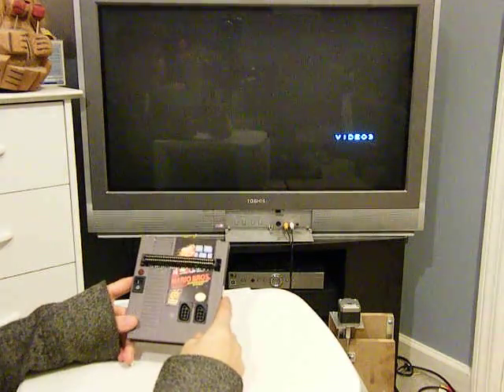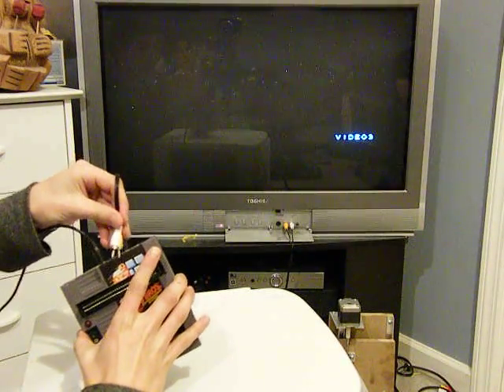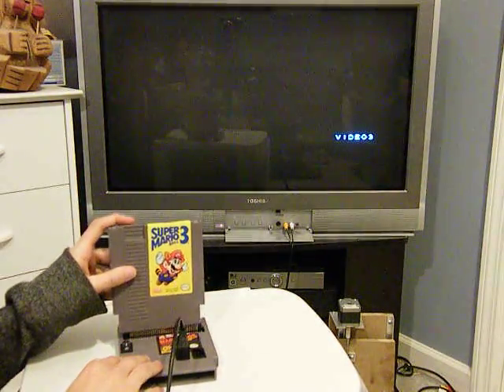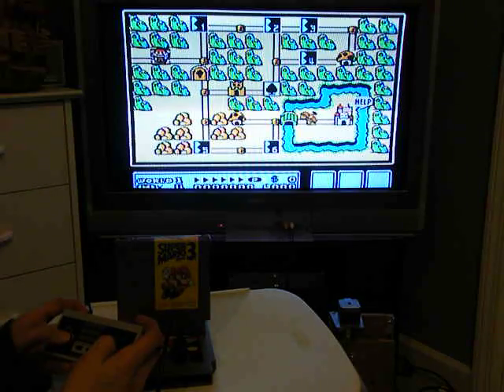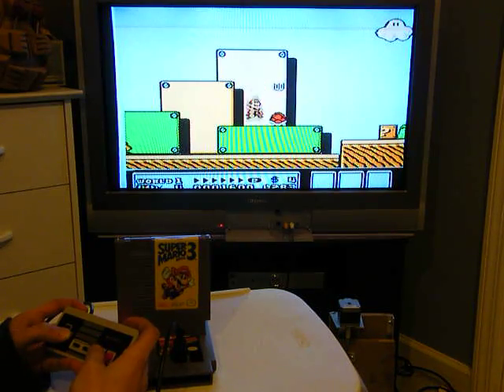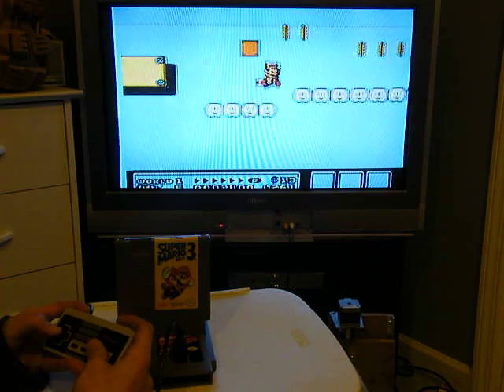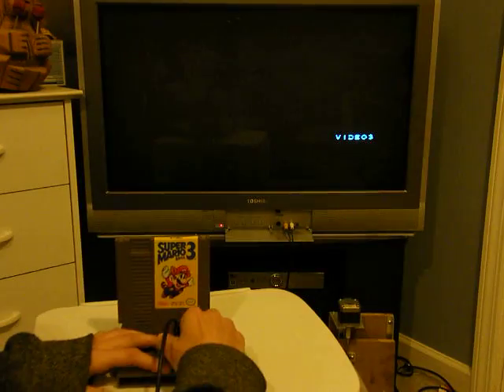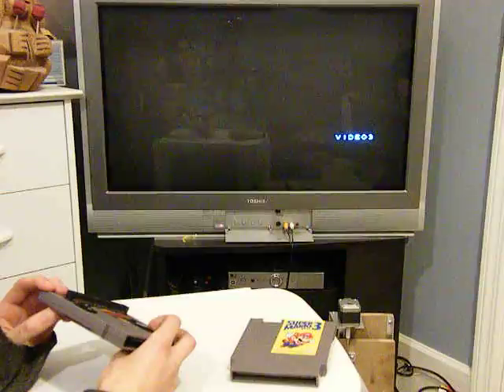NES in a Cartridge Mod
This is a demo video of my NES in a cartridge mod.